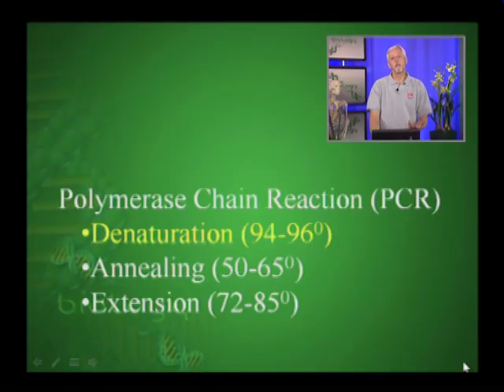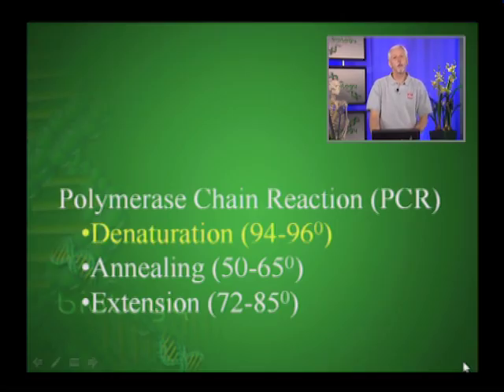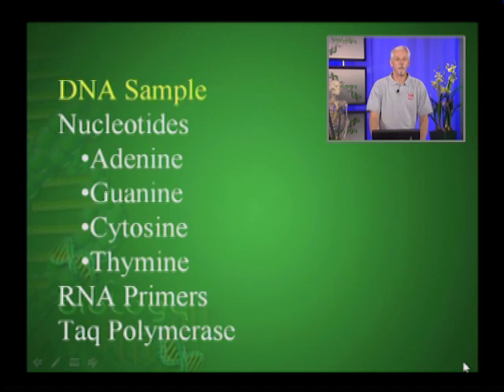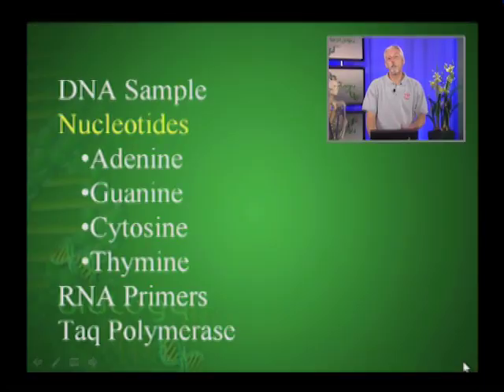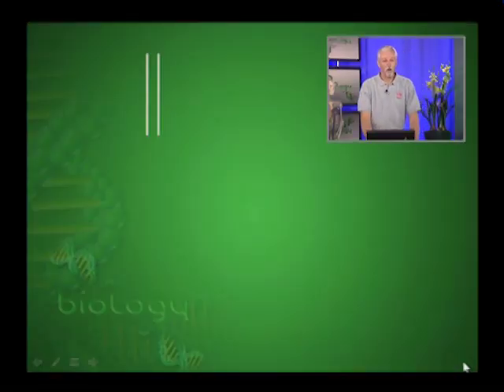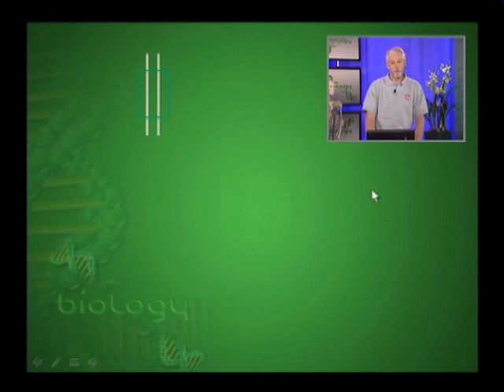Circle of Life: The Greater Yellowstone Ecosystem - Module 9: Supplement 2